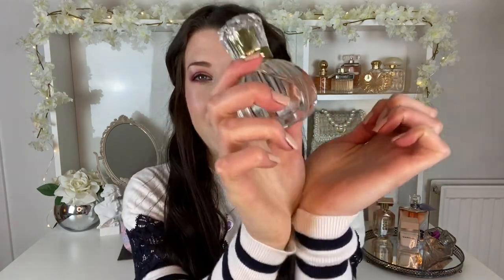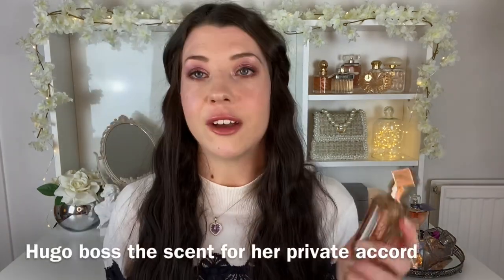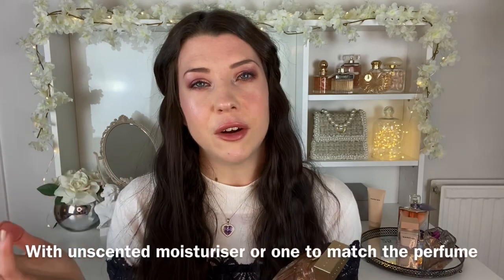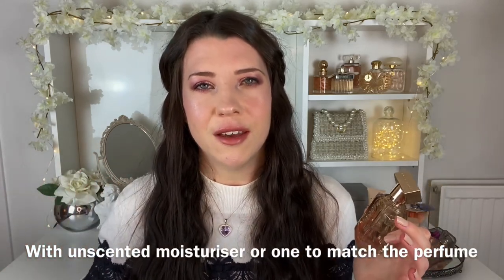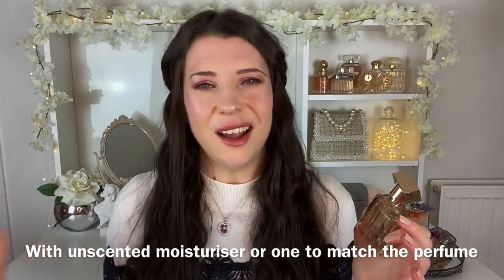How to Apply Fragrance! Perfume Application Tutorial & Things to Avoid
How to apply fragrance, what I’ve learned over the last year about applying perfume as well as things I avoid!

My new Tony & Guy deep barrel hair waver
My demonstration perfume bottle